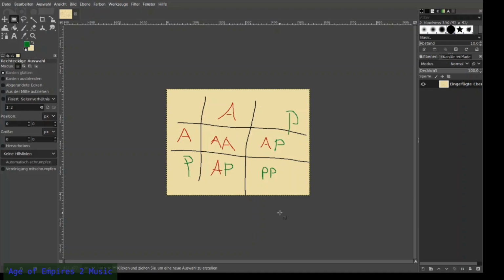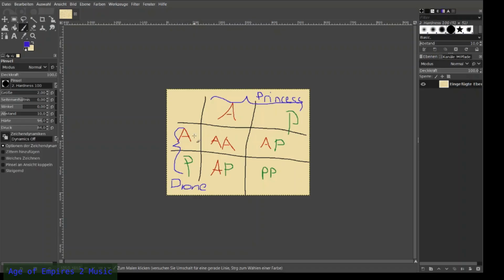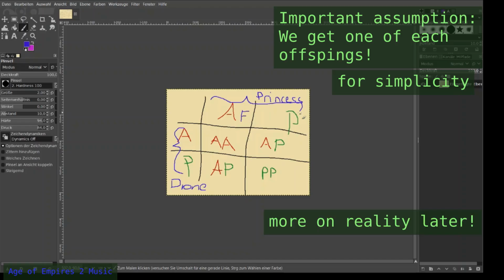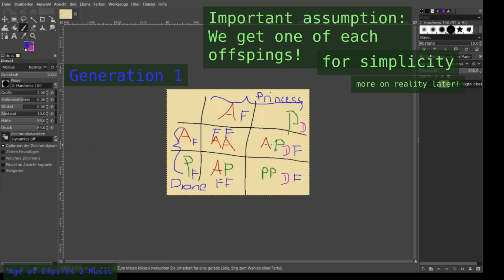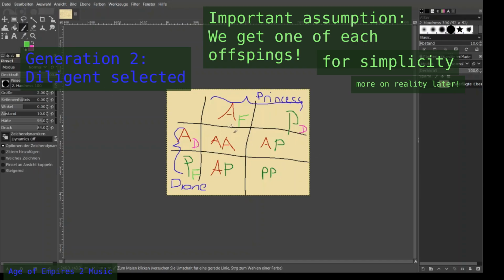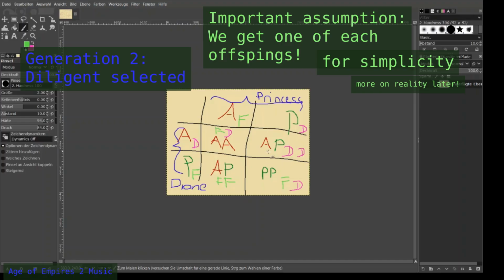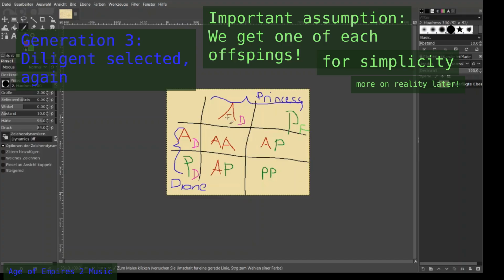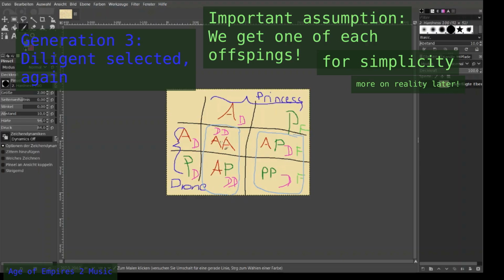Forestry - Bee Breeding and Mendelian Genetics 101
Bees!